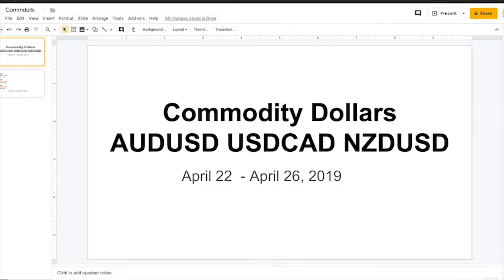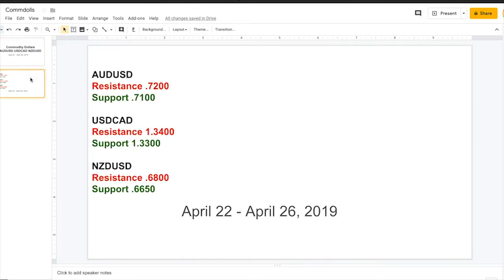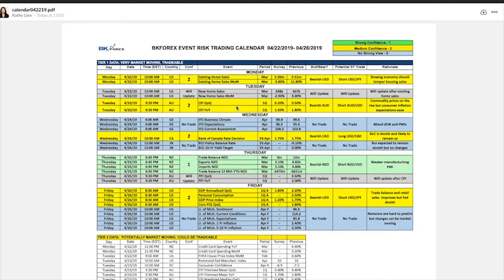Boris and Kathy Forex Weekly - 23-04-2019 - Commodity Dollars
FX: How to Trade in a Low Volatility Market

In the month of April, volatility in the currency market has fallen to its lowest level in 5 years. In periods like this many analysts argue that big moves on the horizon but it could be upwards of a year before that happens. The last time FX volatility was this low was in June 2014 and at that time there was about 10 months of consolidation before a major breakout.